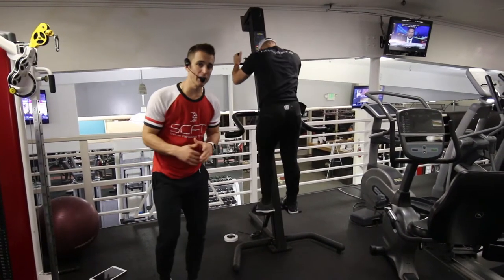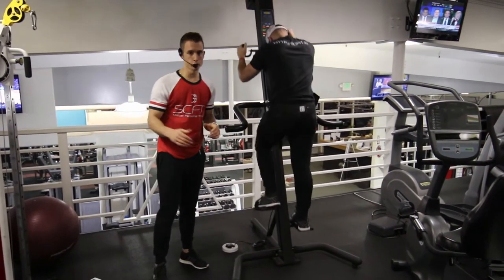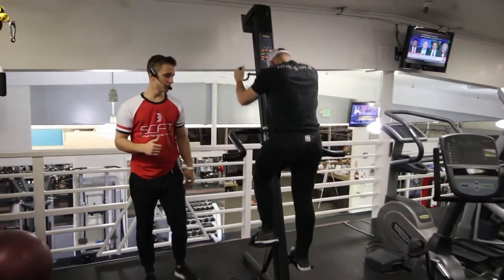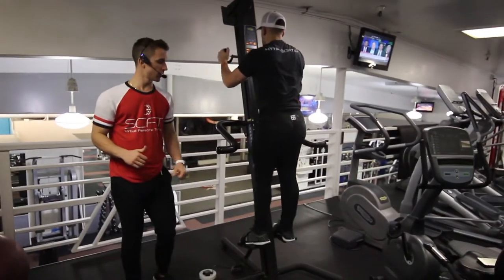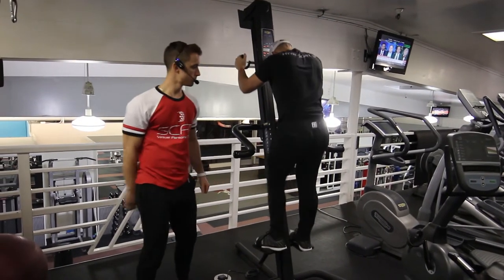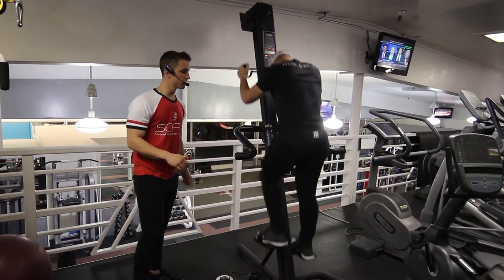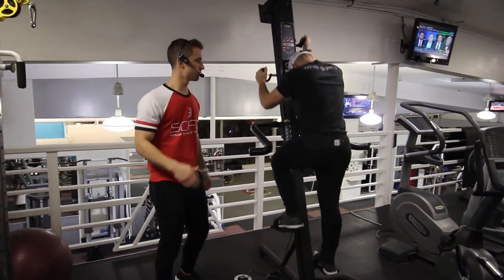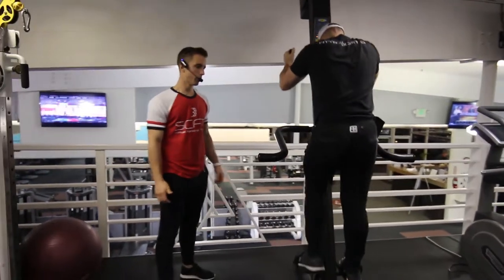♦️ Versa Climber Iso Left Partial 75